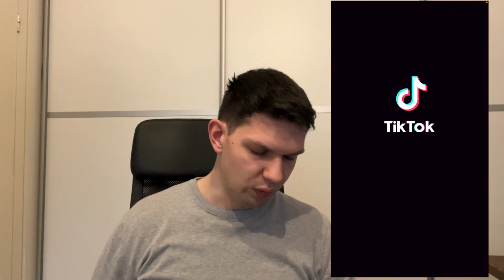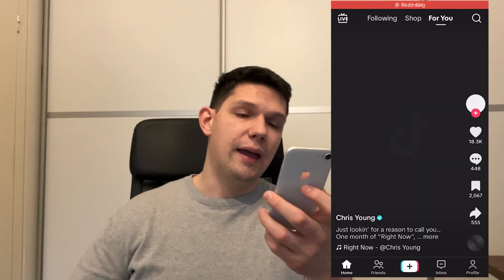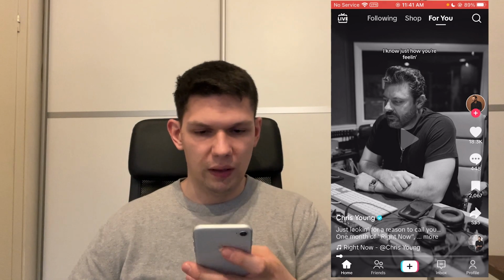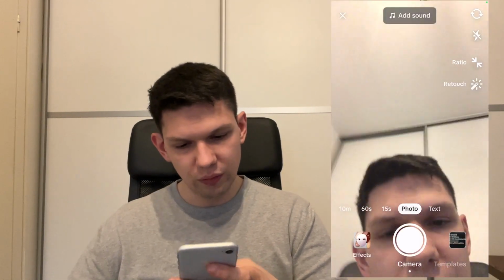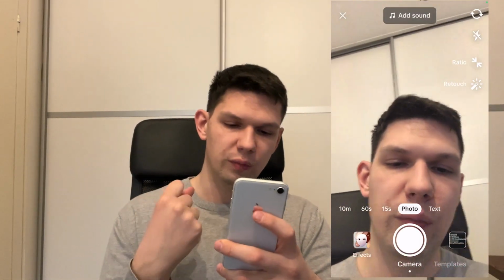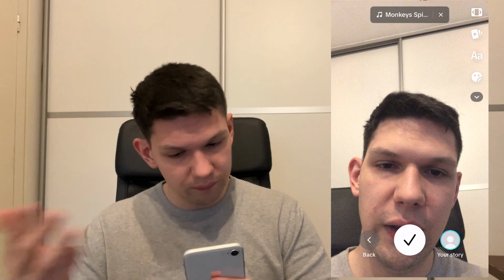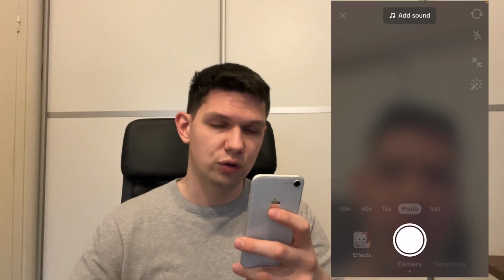How Can I Share a TikTok Video Without It Being Posted as a Story - Full Guide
Learn exactly How Can I Share a TikTok Video Without It Being Posted as a Story - Full Guide